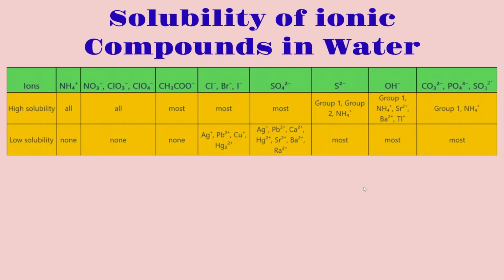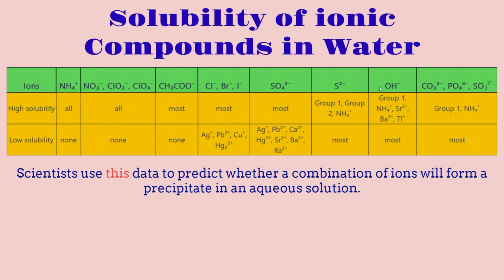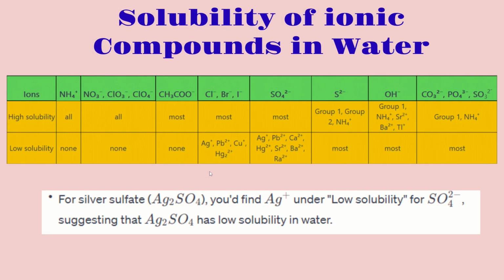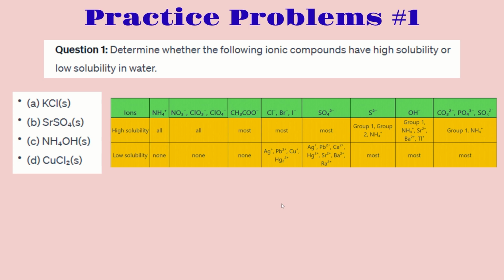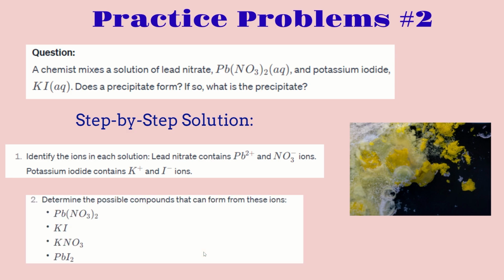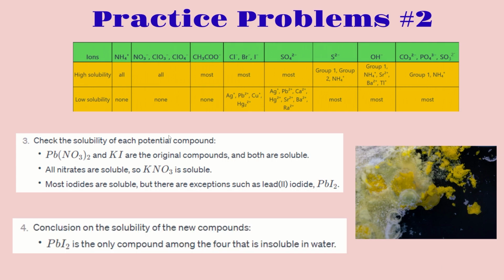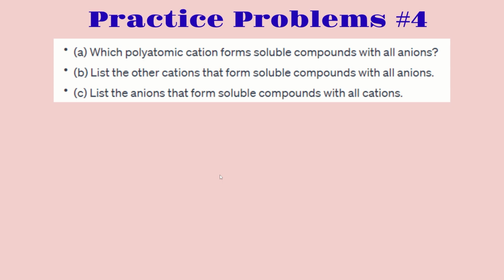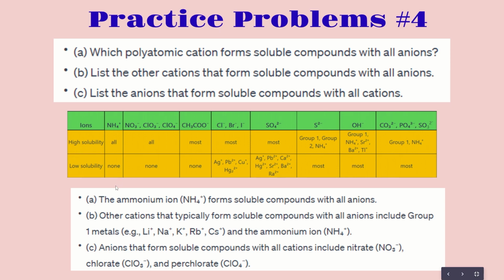Predicting Solubility of Ionic Compounds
In this video, we will look at the concept of solubility inside of chemistry and how you can predict solubility of different ionic compounds.